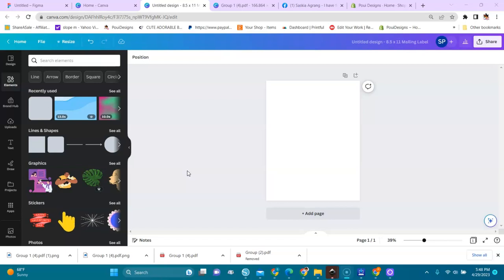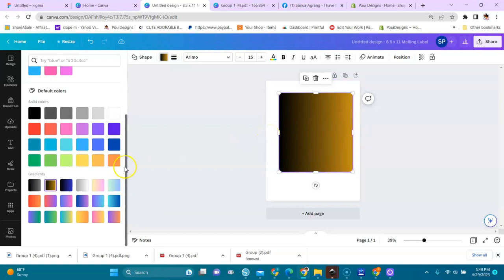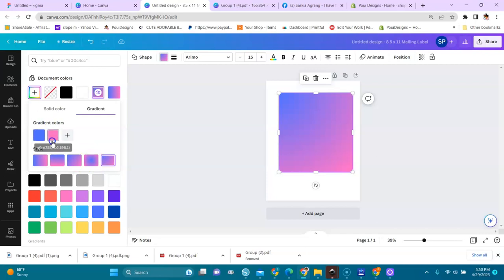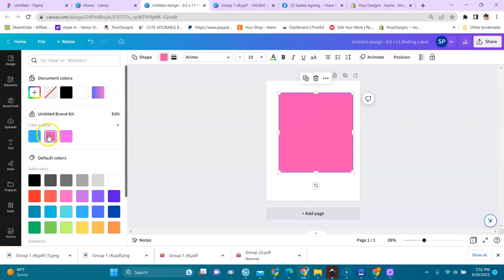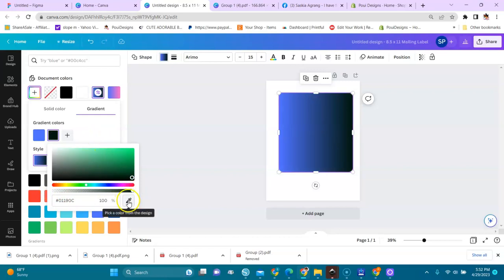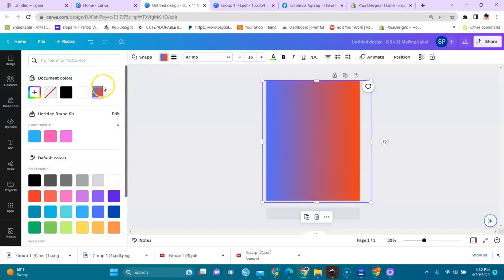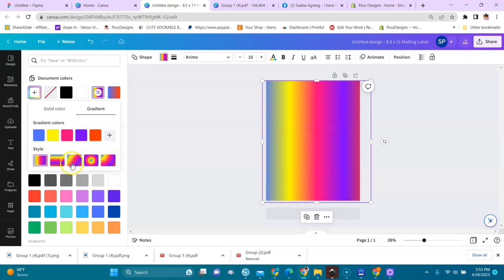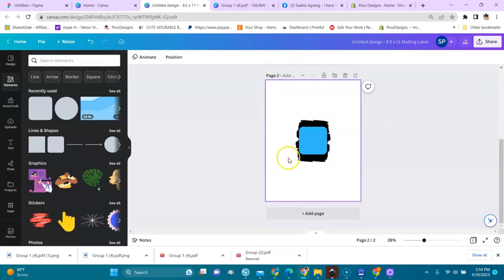How to Use Gradient in Canva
Hello Crafters and Designers, here I show you how to use gradients in Canva with Canva elements.